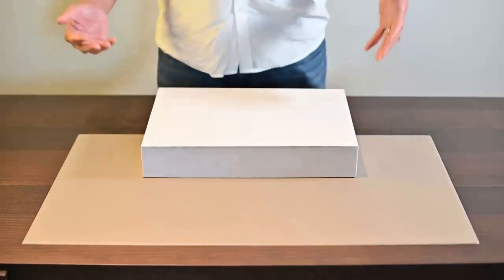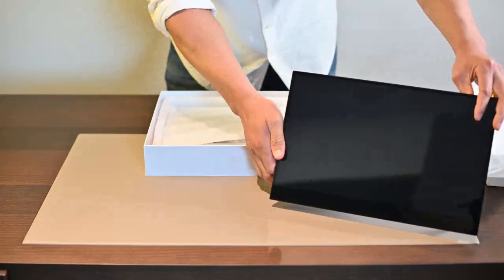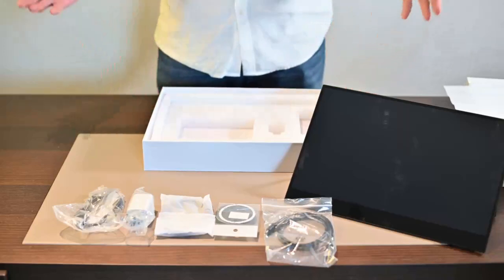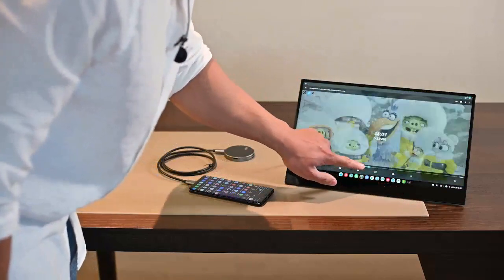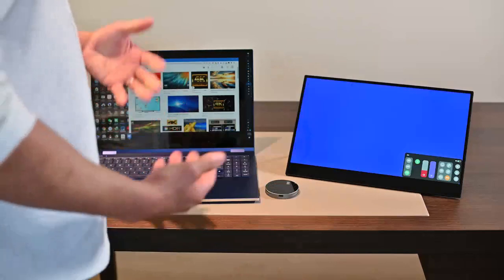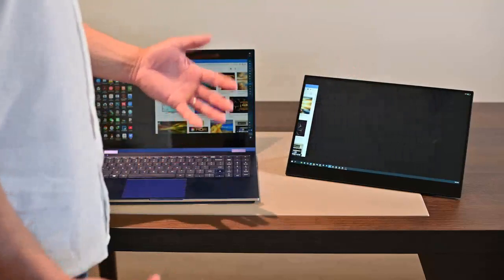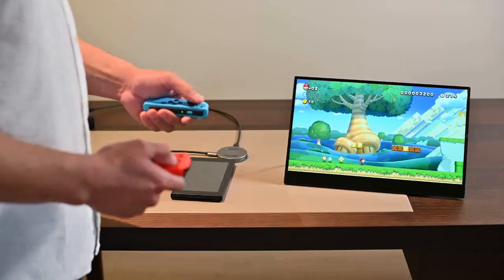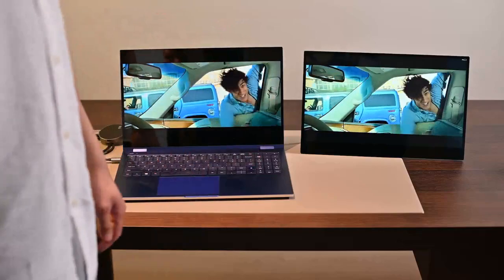AVA: 4K wirelessHD next-gen touch monitor 13.3'/15.6'/17.3'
Bluetooth-less multi-touch | 20m | ZERO lag | Samsung DeX | Mac | PC | Android | Nintendo Switch | PS | Xbox | 5G mm-Wave | Plug-n-Play
AVA next-gen portable monitor excelled the others do, adopting the most advanced mm-Wave wirelessHD technology for its wireless touchback and wirelessHD display into one wireless transmission. No pairing Bluetooth is needed anymore. Powerful signal coverage extends to 20 meters (66 feet), freely have more fun everywhere. Take you to the next-gen wirelessHD experience.